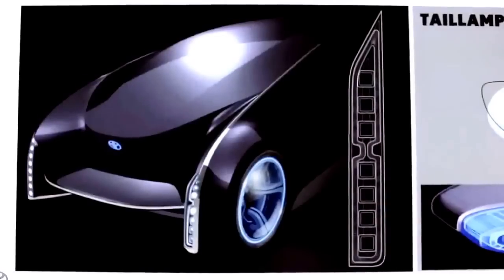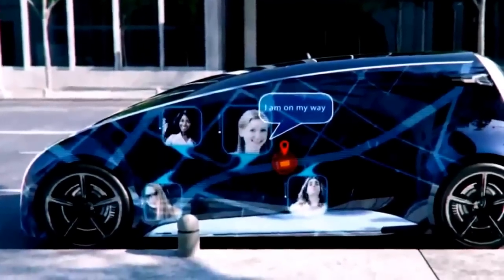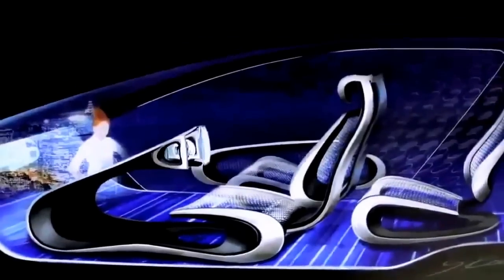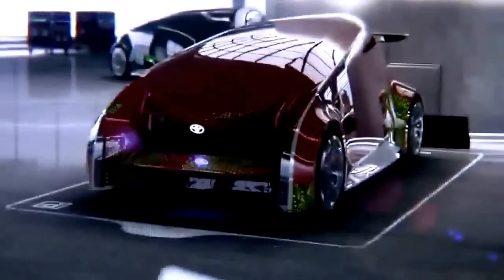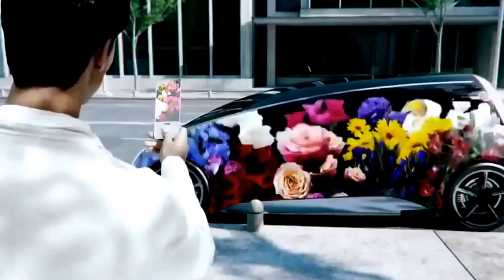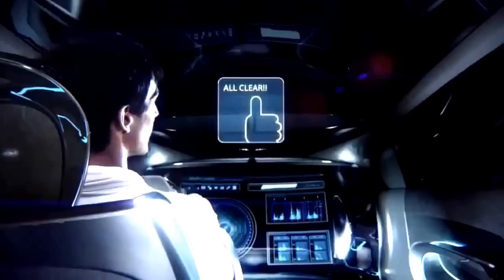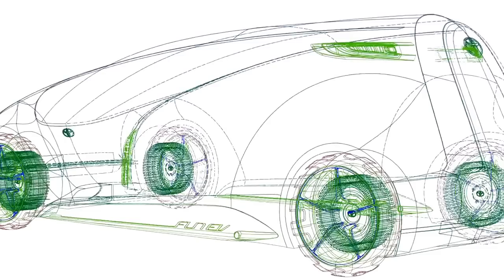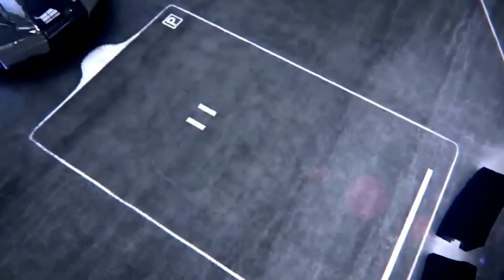Teknologi Masa Depan Kereta Tercanggih Didunia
Teknologi Masa Depan Kereta Tercanggih Didunia Model dan desain